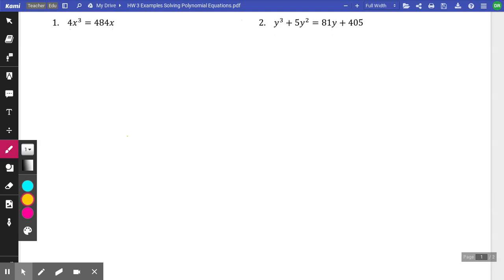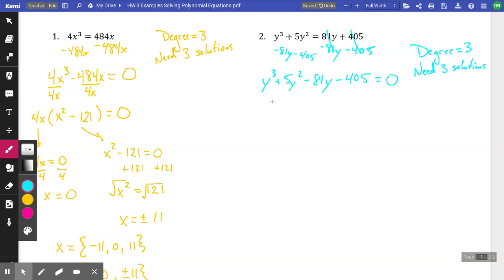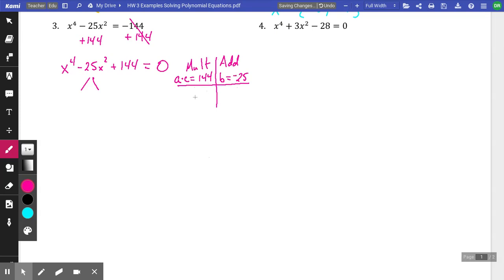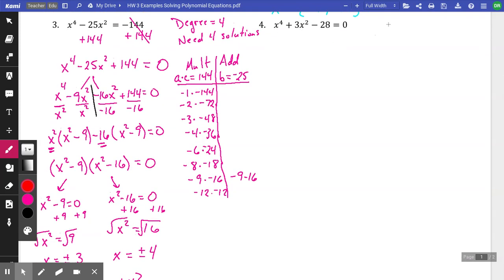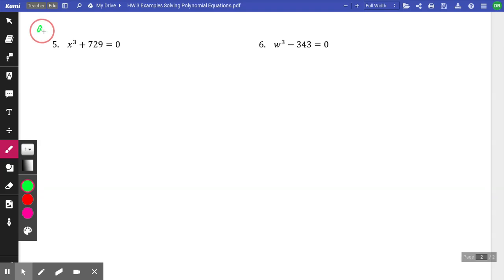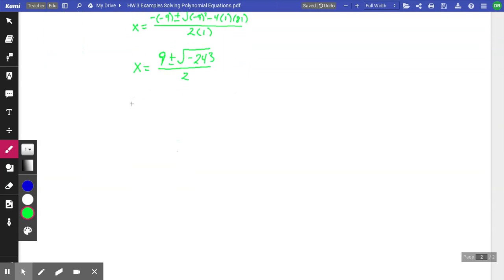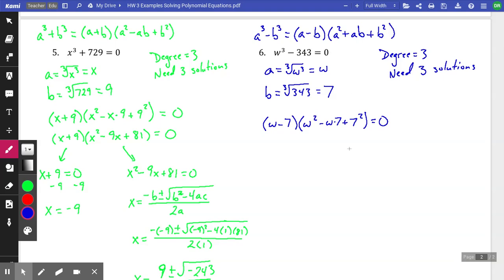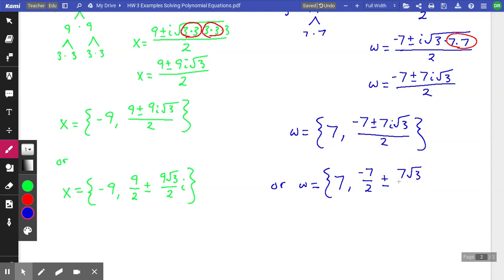HW 3 Examples Solving Polynomial Equations